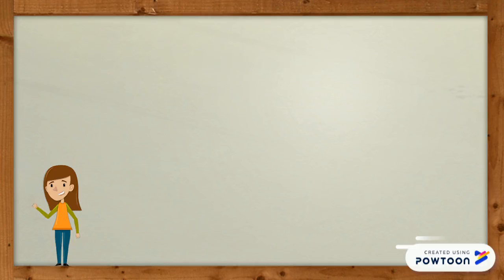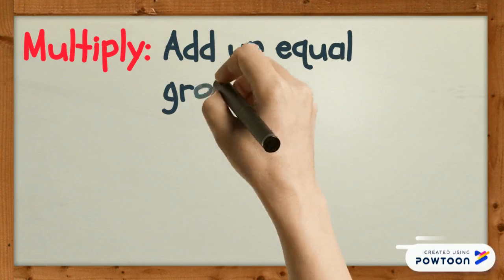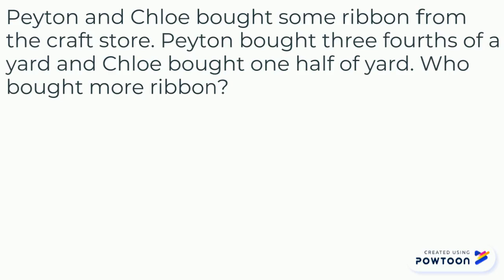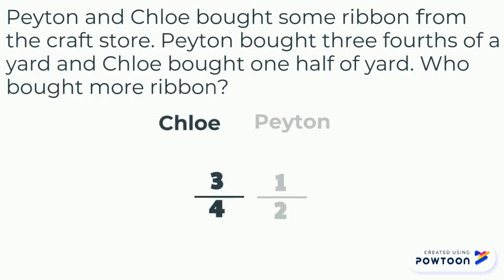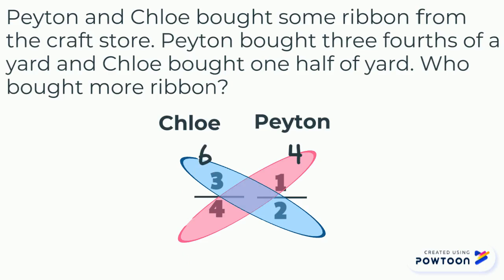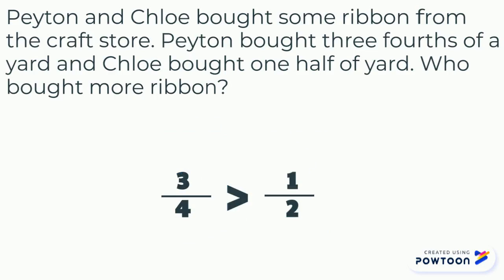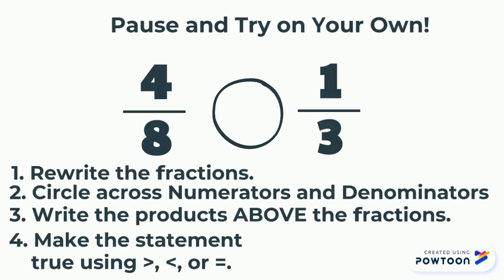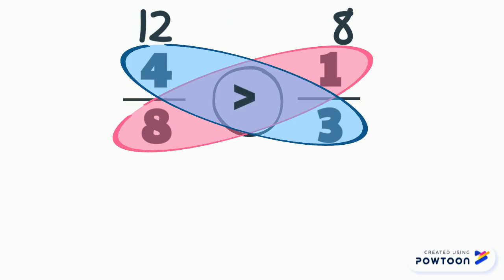Comparing Fractions by Cross Multiplying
Comparing Fractions by Cross Multiplying-- Created using Powtoon -- Free sign up -- Create animated videos and animated presentations for free.  PowToon is a free tool that allows you to develop cool animated clips and animated presentations for your website, office meeting, sales pitch, nonprofit fundraiser, product launch, video resume, or anything else you could use an animated explainer video. PowToon's animation templates help you create animated presentations and animated explainer videos from scratch.  Anyone can produce awesome animations quickly with PowToon, without the cost or hassle other professional animation services require.